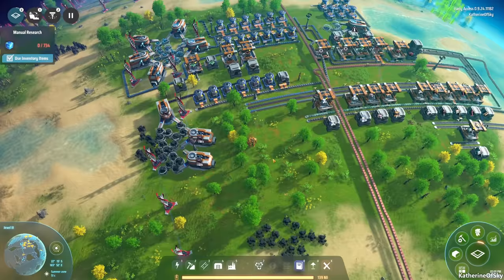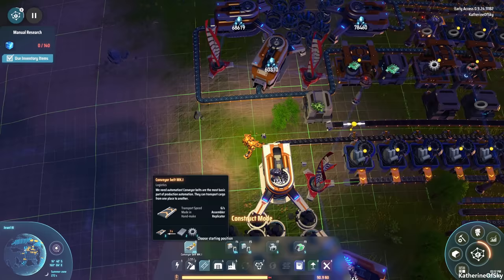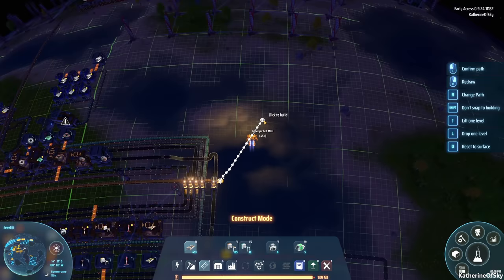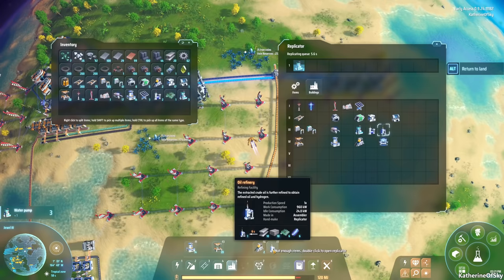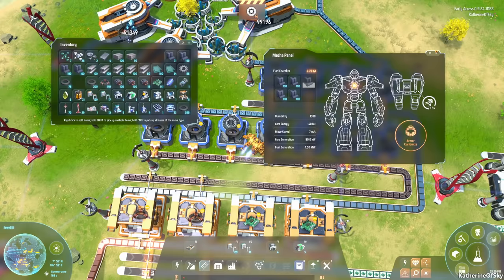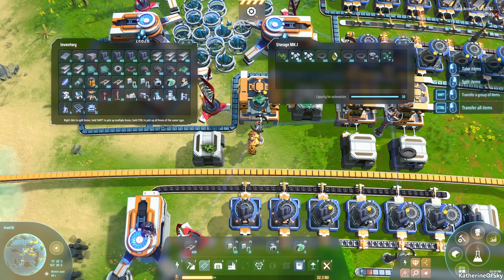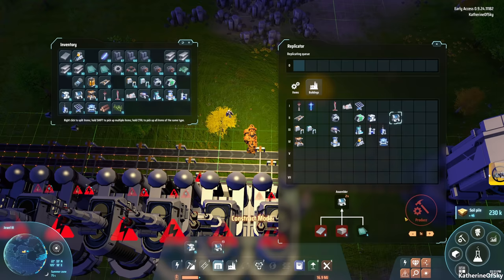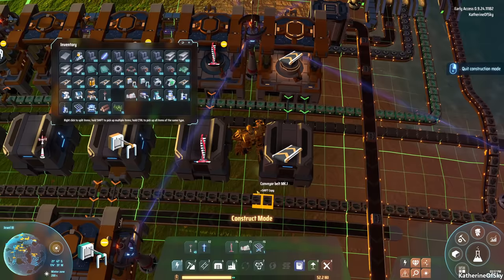Dyson Sphere Program - RED SCIENCE CUBES / ENERGY MATRIX - Let's Play, DSP S3 Ep 4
DSP has had a MAJOR UPDATE! Let's check it out!

Dyson Sphere Program combines so many nice elements from Factorio and Satisfactory into a gorgeous factory-building experience!